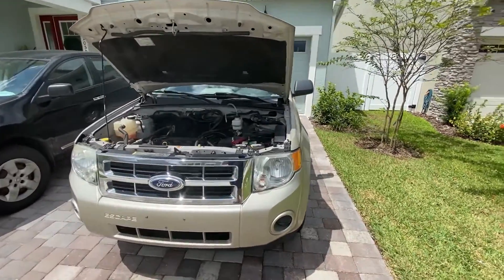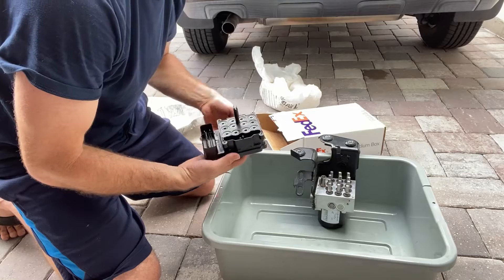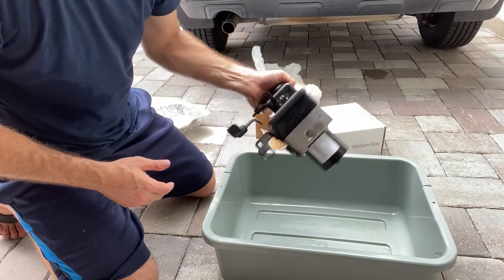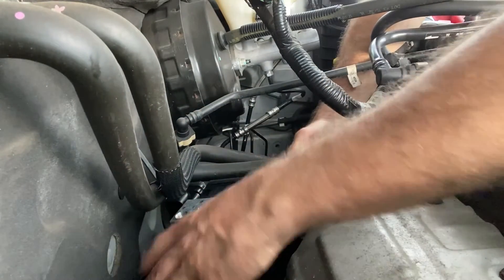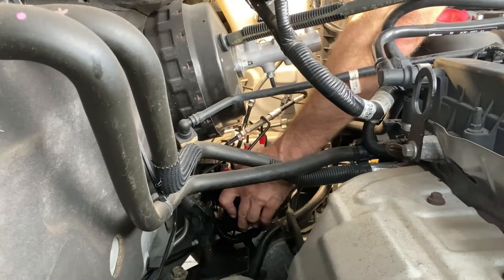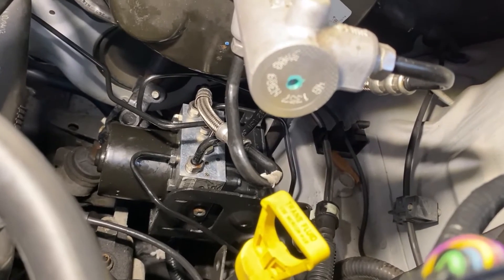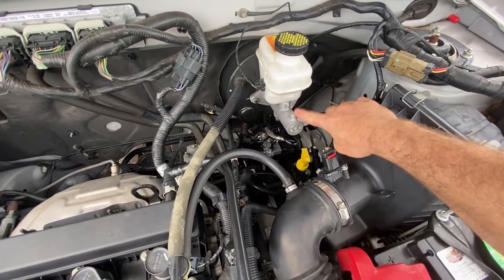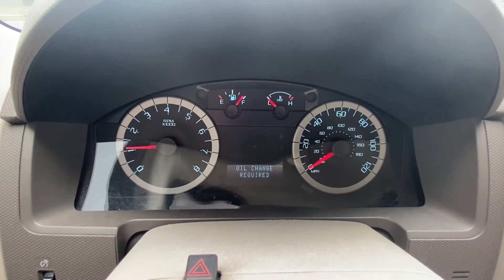Solved - Electronic Brake Control Module Repair Install (Ford Escape)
Update - if you have tried to remove the EBCM without removing the brake line from the ABS assembly on a ford escape (possibly by removing the ABS assembly frame bolts to provide additional access please let me know. It still bothers me that for this vehicle the only way to remove the EBCM is to pull the entire assembly and if it is not necessary that would be valuable info.

0:00 Introduction and Trouble Codes
0:37 EBCM unboxing from UpFix Repair and Cleaning
1:02 EBCM Mounting to ABS Pump
1:48 ABS Assembly Installation
3:53 ABS Brake Fluid Leak Check and Bleed
4:46 Final ODBII Trouble Code Check and Conclusion

This video shows the installation of a 2012 Ford Escape Electronic Brake Control Module ABS Assembly. The steps shown should be applicable to most of not all ABS assembly unit replacements.

Prior to the removal of the EBCM the car has ODB code error B1342 and ABS/brake light indicators.

Forums had suggested that with these symptoms the EBCM is in need of repair. To access and remove the EBCM the ABS module assembly was removed and the EBCM was pulled off the assembly and shipped to a company called Upfix for repairs. Upfix replaced some electronics to repair the EBCM and shipped it back to us fully repaired.

After installation our Ford Escape is back up and running!

If you want to know how to install the EBCM or ABS assembly on your car and do it yourself, this is the right video for you.

Foxwell scanner/bleeder
Power bleeder
Aluminum Catch Pans
Electronics Cleaner
Torx screwdriver set